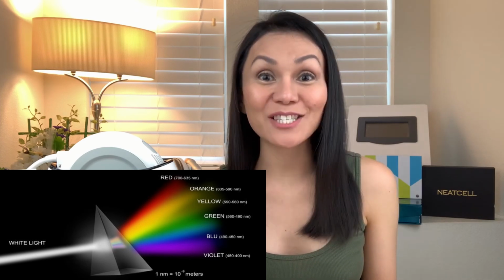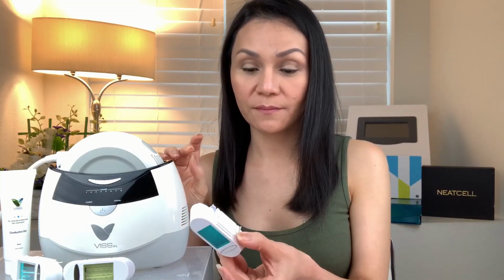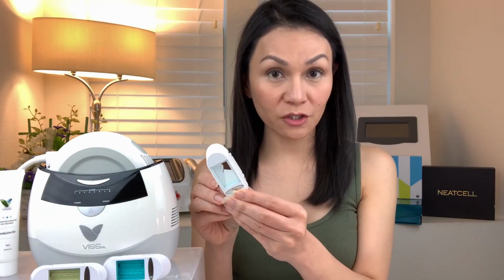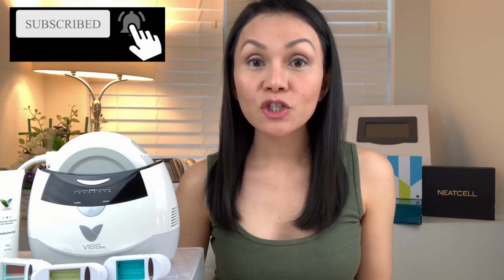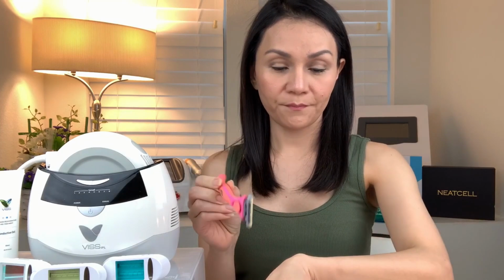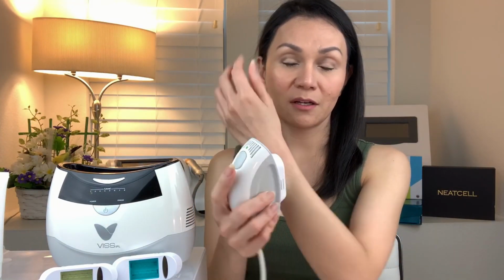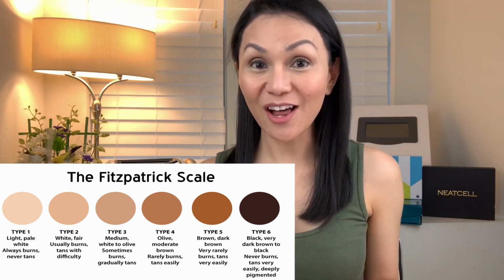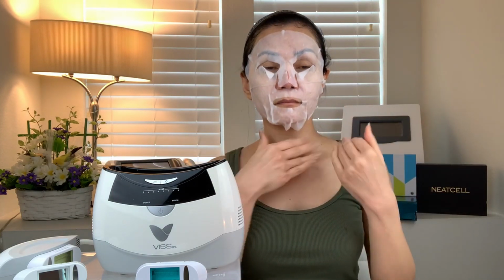IPL Intense Pulsed Light Treatment || VISS IPL Machine || At Home IPL Device || Laser Hair Removal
This video is about a Light Treatment called IPL.  IPL stands for Intense Pulsed Light.  IPL uses light energy to target accurately and remove pigmented or damaged skin cells or hair follicles. For our At-Home IPL Treatment, we will be using the VISS IPL Machine for IPL Hair Removal, IPL Skin Rejuvenation and IPL Acne Treatment.

*Product Links used in Our Beauty Journey's At-Home Facials:
VISS IPL Hair Removal Cartridge
VISS IPL Skin Rejuvenation Cartridge
VISS IPL Acne Spot Treatment Cartridge
DERMAL Korea Full Face Facial Mask Sheets (16 Pc Pack)
NEATCELL Picosecond Pen
FreeMascot Professional Blue Laser Safety Glasses
Portable High Frequency Facial Machine
Aveeno Positively Radiant 60-Second In Shower Facial
Blackhead Remover Comedone Extractor Kit
Dickinson's Original Witch Hazel Pore Perfecting Toner
Flexzion Ceramic 6 Cups Egg Tray
Eyebrow Razor/Facial Razor
Translucent Fan Brush (3 Pc Pack)
Wet n Wild Fan Brush (1 Pc)
Portable Microdermabrasion Pore Vacuum Kit
Conair Two-Sided Lighted Makeup Mirror
Electric Auto Dr.Pen A1 Microneedling Pen
Stayve Booster Serums Starter Kit
BB Glow Serum Alternatives:
Avery Rose BB Glow Booster Starter Kit
MTS Meso Ampoule Serum Starter Kit Lite
Neutrogena Eye MakeUp Remover
Beauche Skin Toner
Neutrogena Oil-Free Acne Wash Scrub, Pink Grapefruit
Conair Facial Sauna with Timer
Nano Ionic Facial Steamer

Our Beauty Journey is a participant of the Amazon and VISS Associates Programs, these are affiliate advertising programs designed to provide content creators an avenue to earn advertising fees by linking to Amazon.com and Vissbeauty.com.  The links above are affiliate links which means that any purchases made through the links will result in a small commission for me (at no extra cost for you).  Please help me spend as much time as possible to dedicate in making content for you in YouTube.  Thank you for using my links -- Suzie